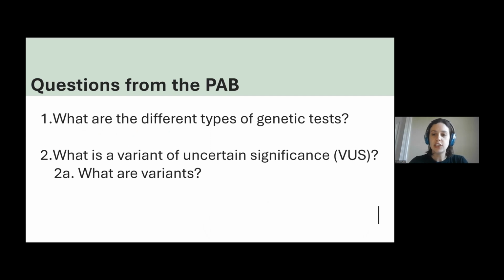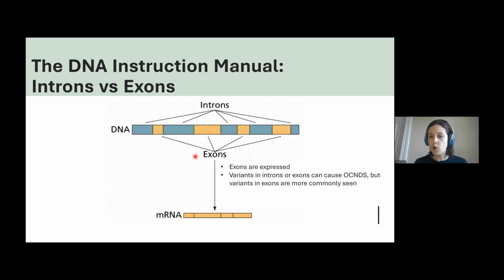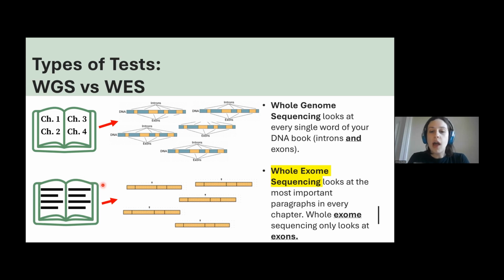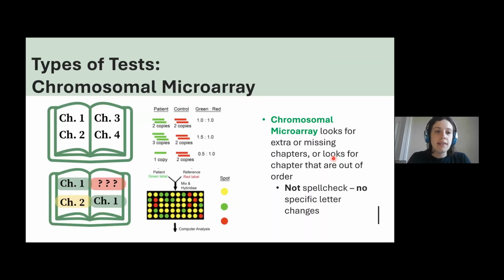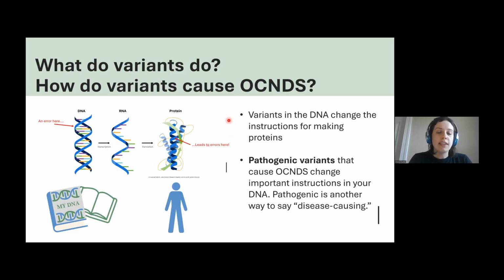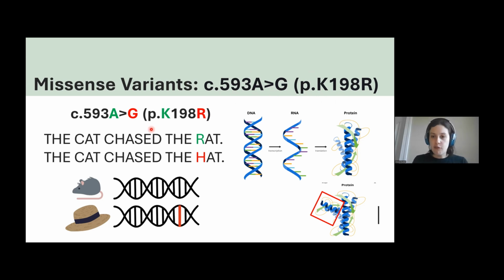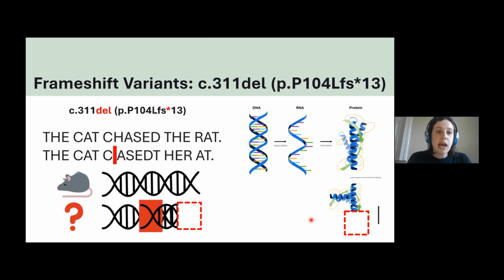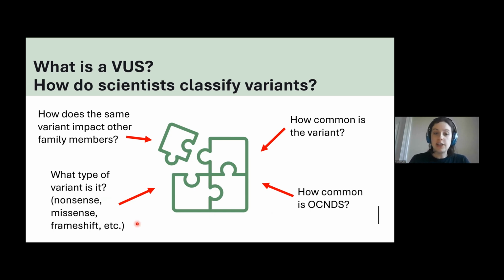Genetic Testing Explained: Types of Testing and Variants of Uncertain Significance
Grace Snyder presents to the CSK2A1 Foundation's Parent Advisory Board.